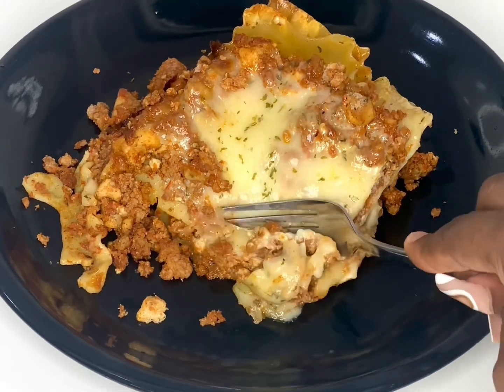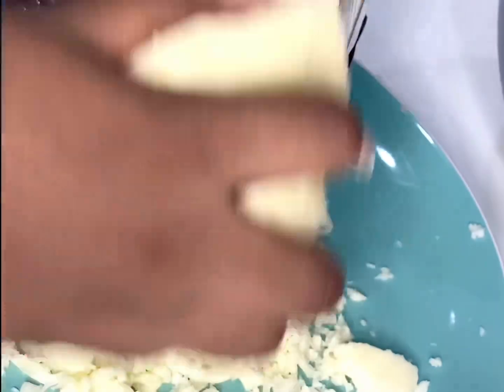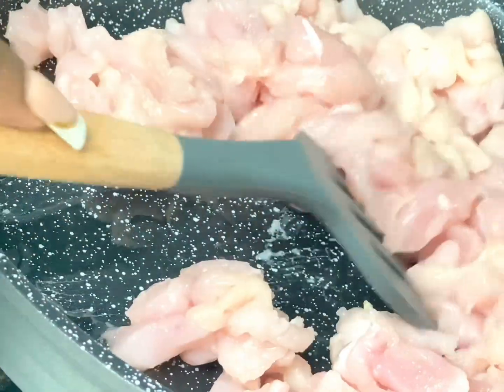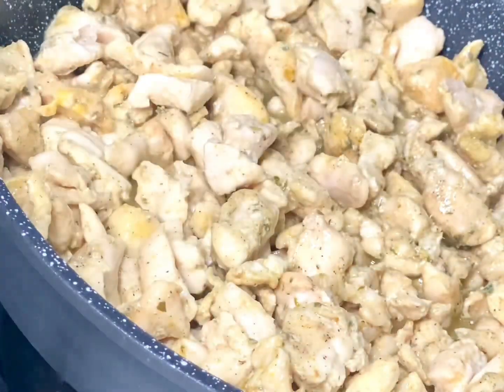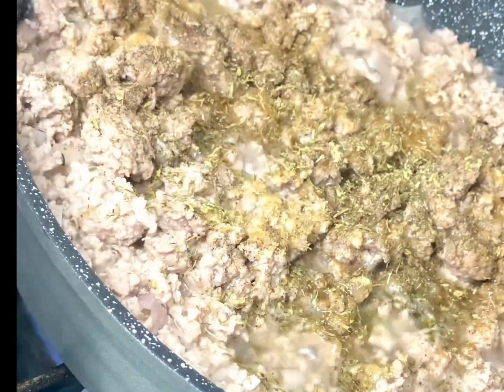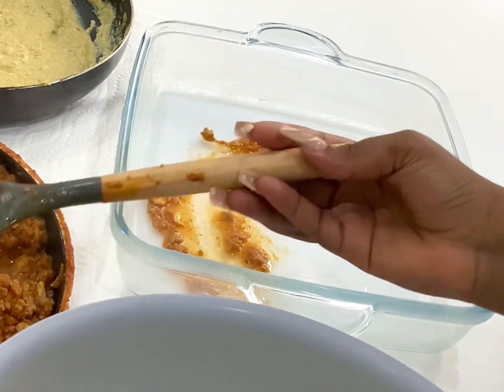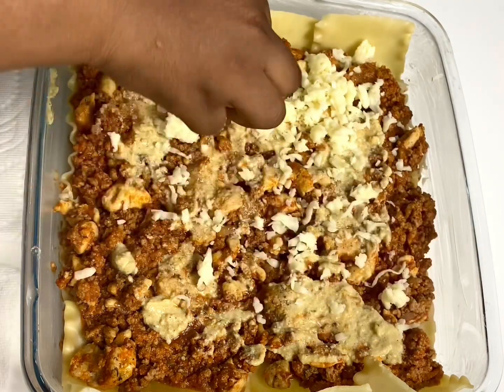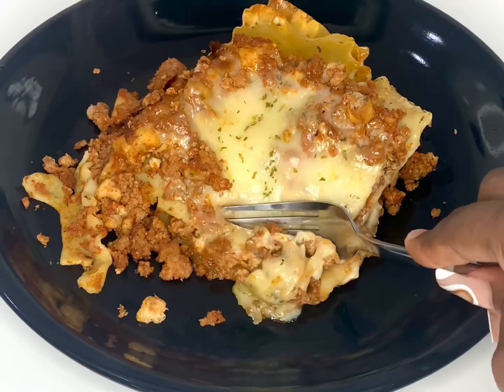THE BEST LASAGNA RECIPE YOU’D EVER FIND| Chicken and Beef Lasagna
Spices used in seasoning the chicken breast:

-Ginger powder
-Garlic powder
-Curry
-Thyme
-Parsley flakes
-Chicken seasoning
-Poultry seasoning

*Put in over for 45 minutes at 175 degrees